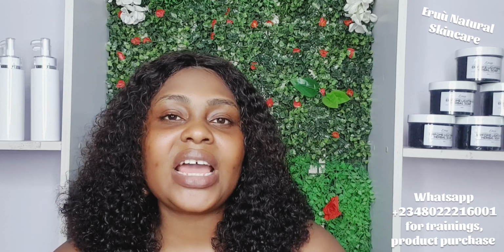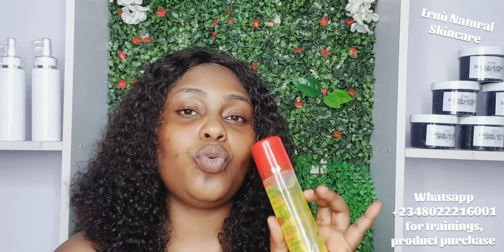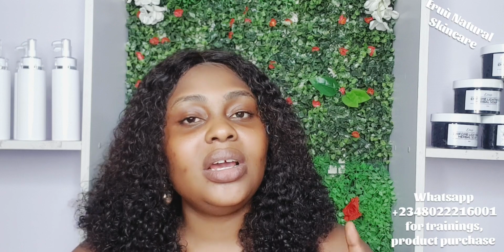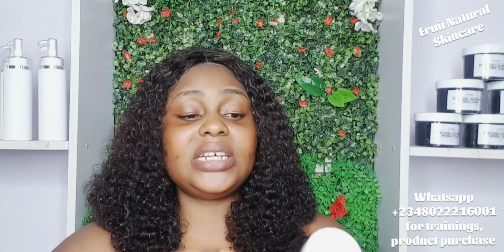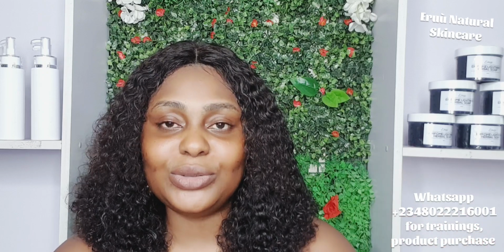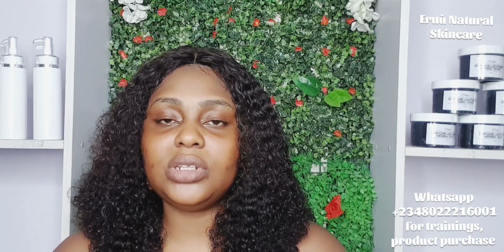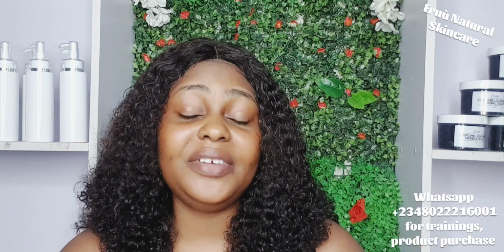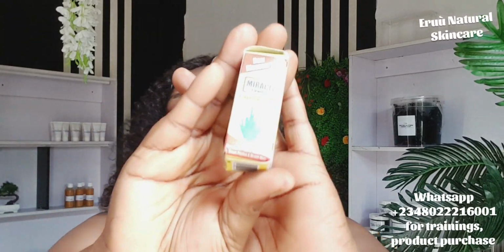Product Review| Effective Cleansers for Acne, Sunburn, Dark Spots...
Hey darlings. On this episode, I will be reviewing some effective cleansers that work perfectly for acne, sunburn, dark spots, aging-skin and so on.

To shop @Orevablisspaul products kindly click here Message Eruú Naturals Skincare on WhatsApp.